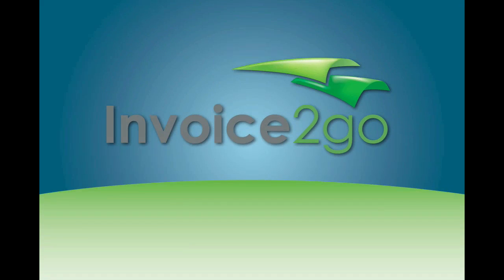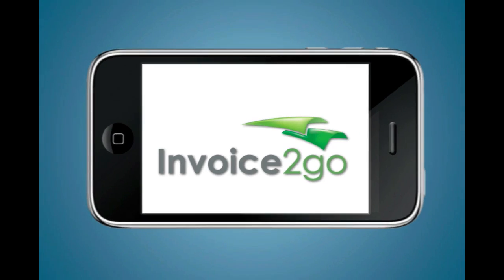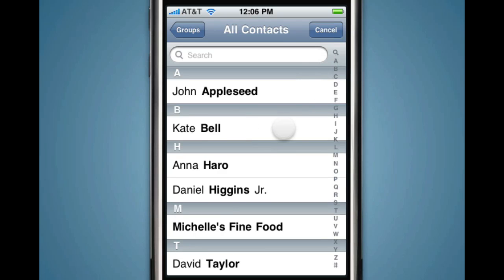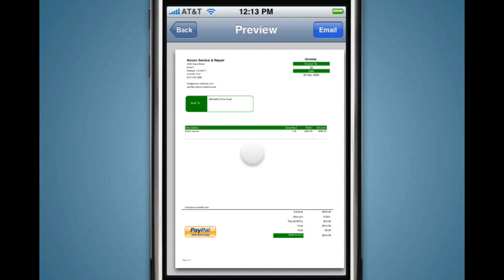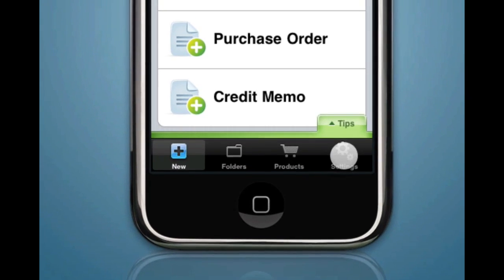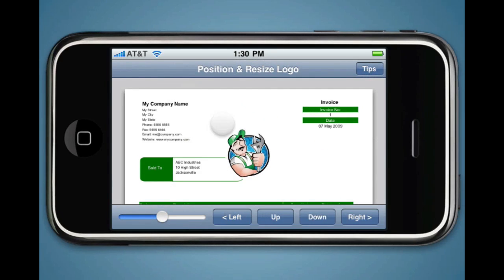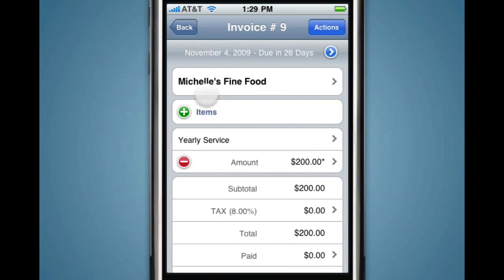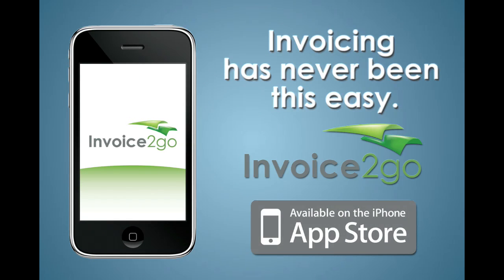Invoice2go: an iPhone app screncast from Scraster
Invoice2go is a beautifully focused and amazingly intuitive invoice and estimate tool for the iPhone and iPod touch.  The app makes it possible to send professional invoices and estimates, quickly and easily, wherever you are.

Do you have an iPhone app that you'd like to have professionally demonstrated like this?